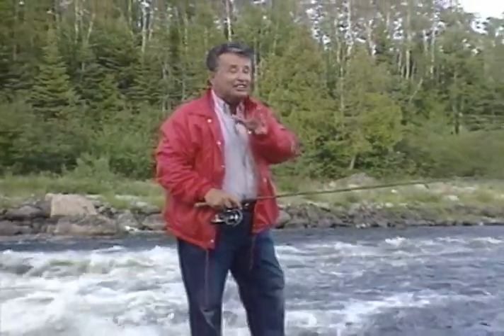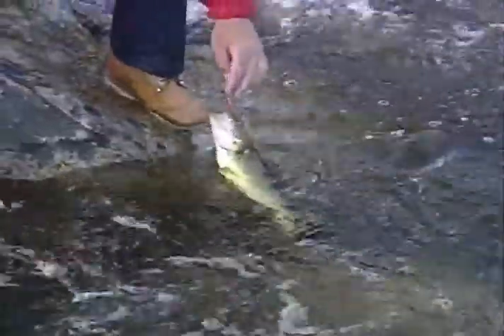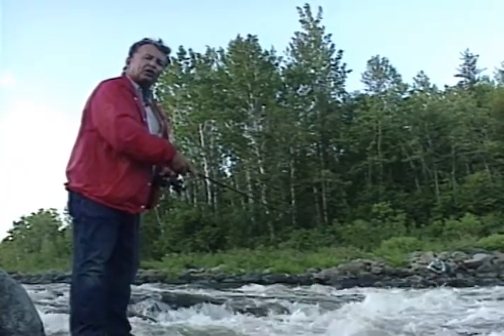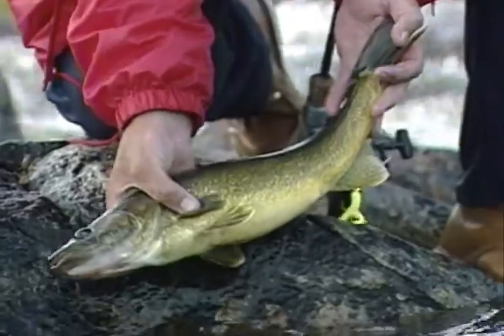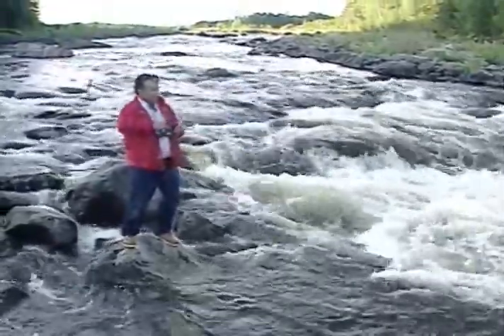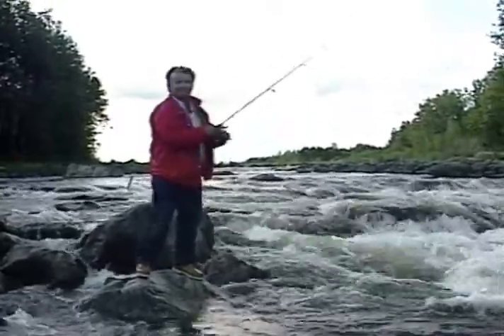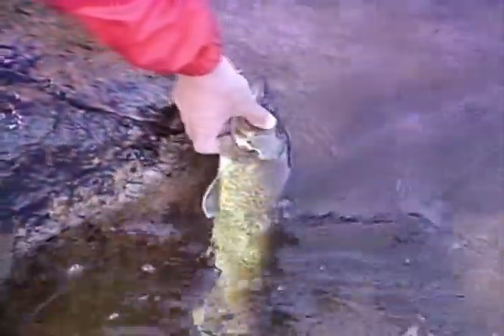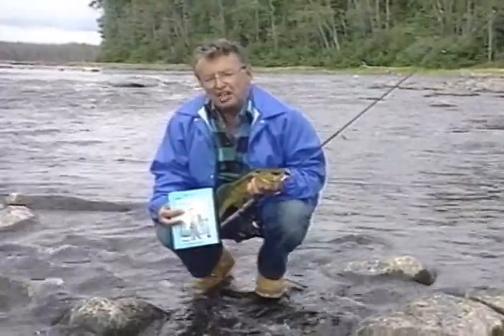North American Fishing Club: Fishing and Reading Rivers Part 7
Come along with Dan Gapen as he shows you fishing tips and fishing techniques of how to read rapids and bag a walleye river fishing.